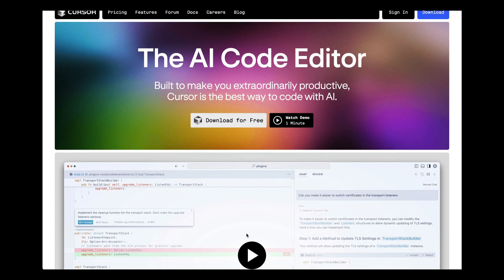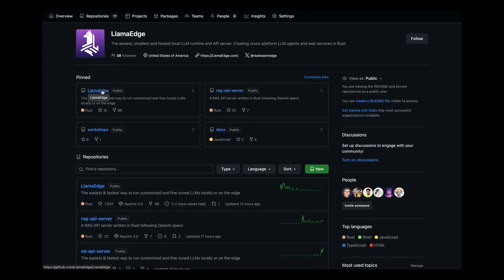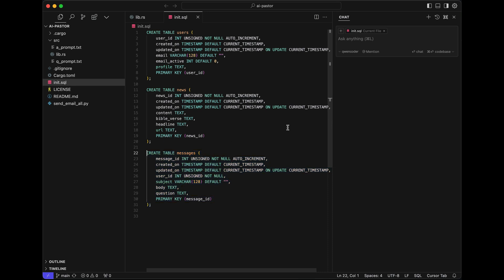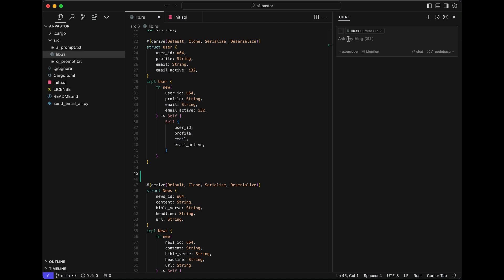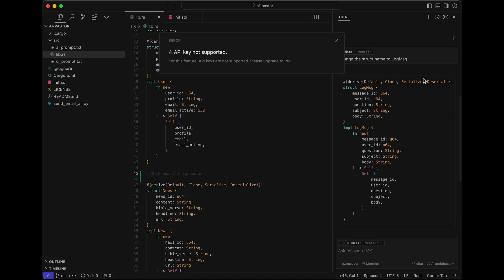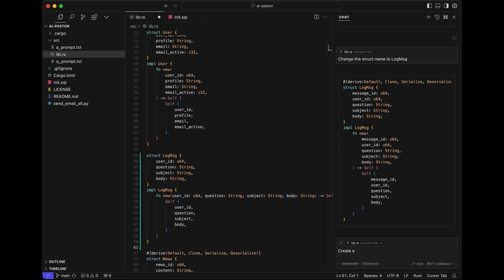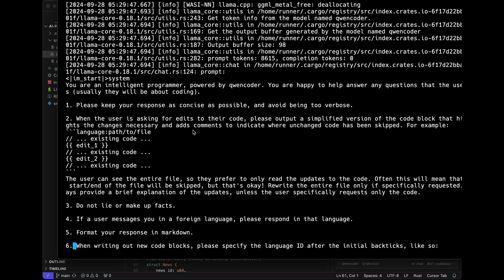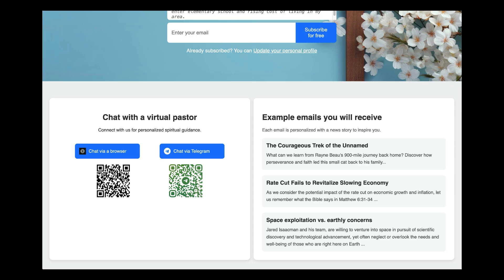Use an Open source LLM and Gaia to create a Rust coding assistant on Cursor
A small LLM supplemented with knowledge on the Rust programming language is able to write Rust code in the popular Cursor IDE. The "small" LLM is especially trained for coding tasks and is self-hosted on the Gaia network